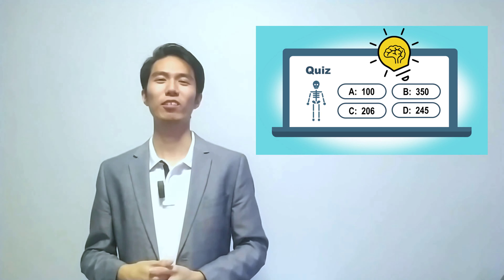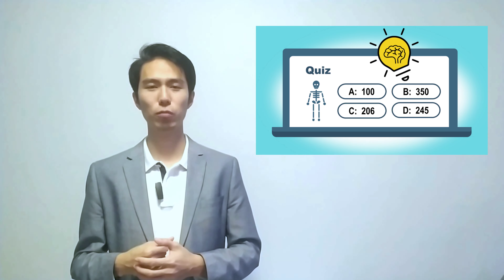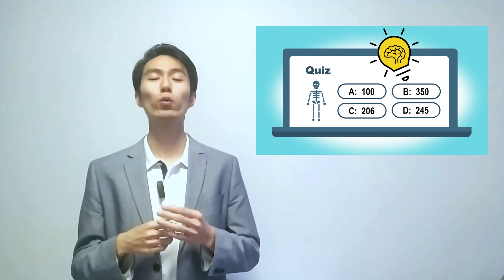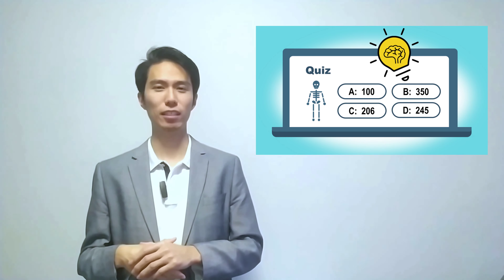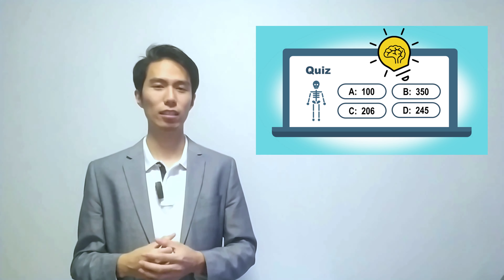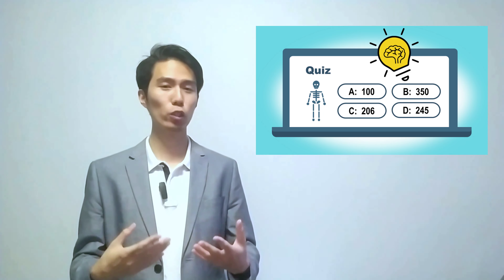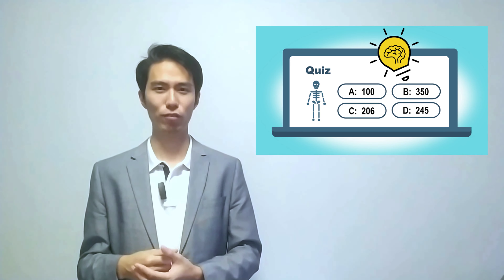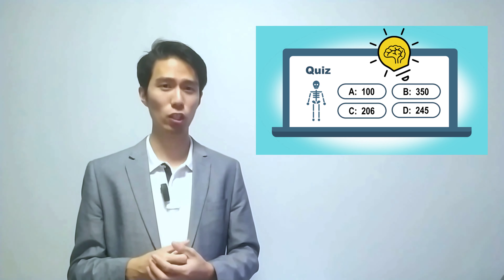3MT final resolution